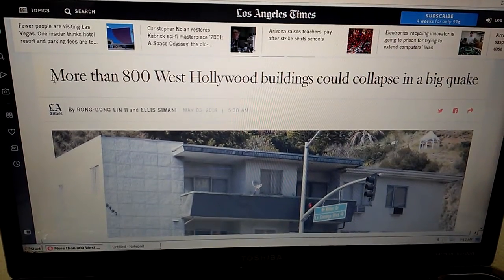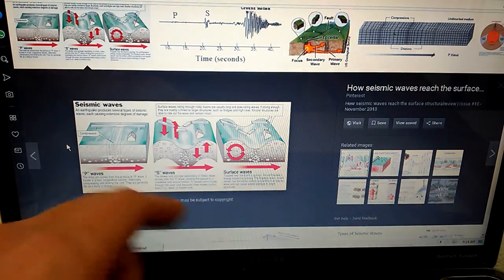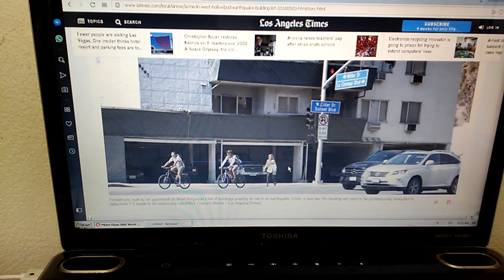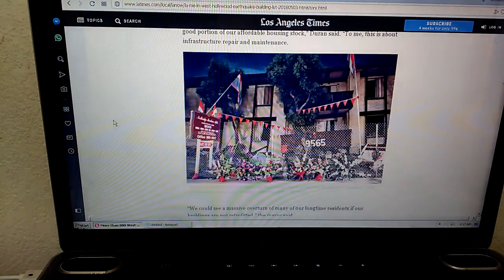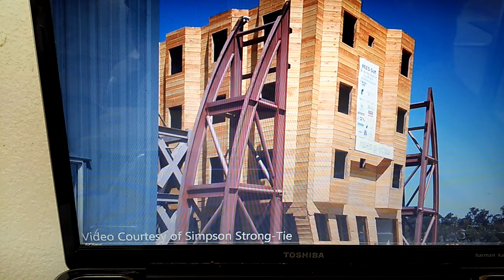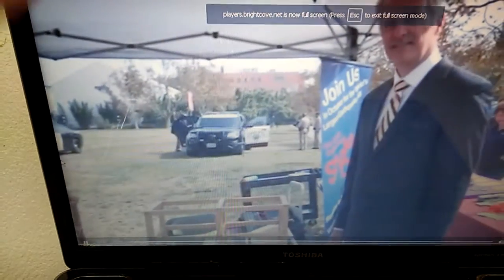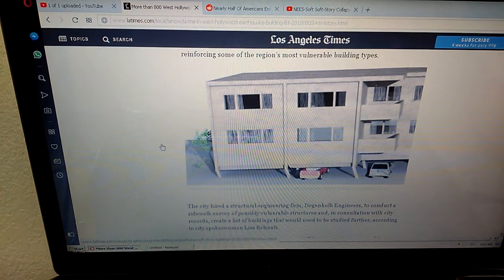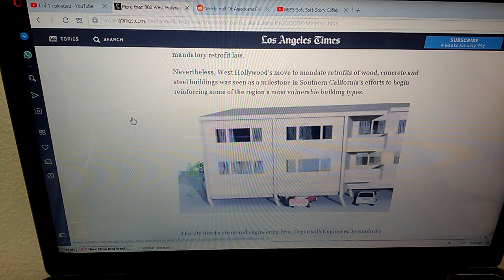Earthquakes and Soft Stories - Natural Disaster Prepping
Soft stories are VERY dangerous in an earthquake. You've been warned!